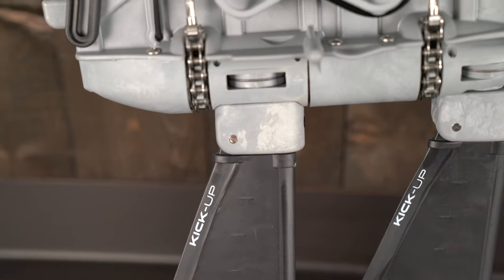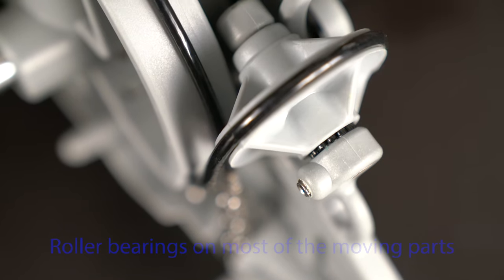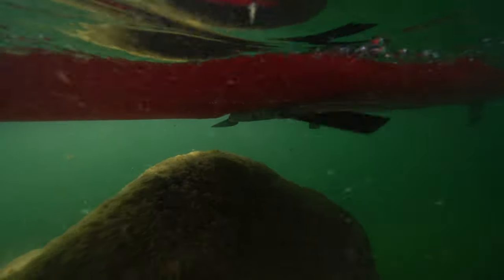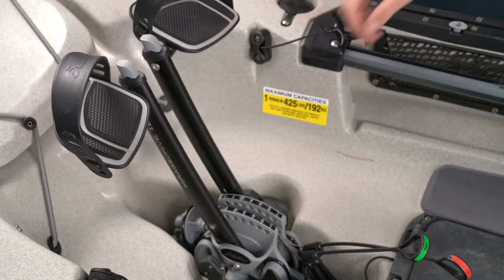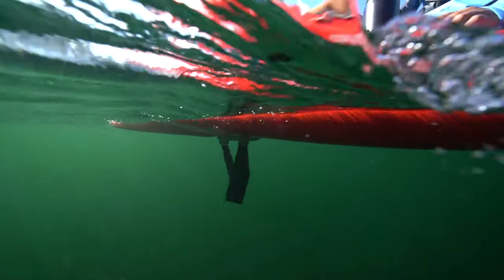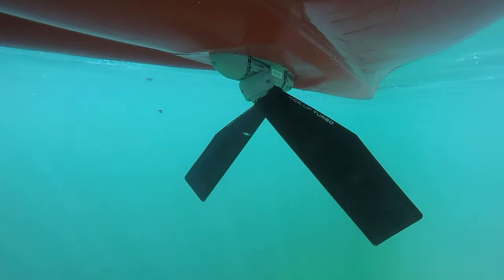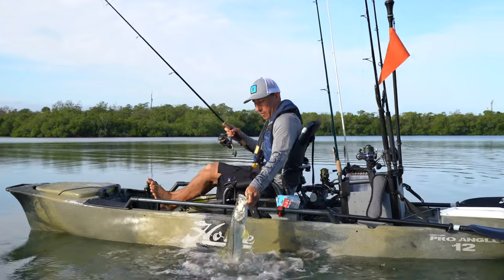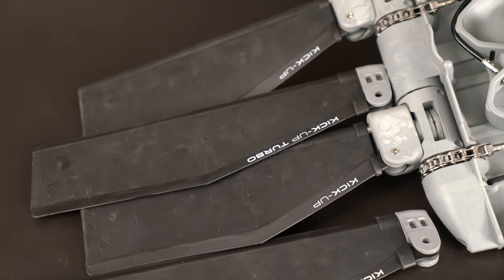MirageDrive 180 Forward and Reversing Pedal Propulsion System for Hobie Kayaks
Weighing in at under eight pounds, the patented MirageDrive 180 with Kick-Up Fins produces full power in both directions and offers unprecedented maneuverability for your pedal kayak. The user can pull one of two shift cables to easily pivot the fins 180 degrees, almost instantly from forward to reverse and back again. Logs? No problem. With our patented Kick-Up Fin technology, the fins automatically "kick-up" when an obstacle is hit. The dual fins provide shallow water access and easy shore landings by simply pushing one pedal forward. Hobie cranks adjust with the push of a button to accommodate users from child size to tall adults.

In 1997 Hobie revolutionized kayaking forever.
Experience over 20 years of innovation perfected.
Hobie’s bioengineered MirageDrive propulsion system for pedal kayaks was revolutionary in its inception in 1997 and has been evolving ever since. The MirageDrive 180 forward-reverse propulsion system with all new Kick-Up Fin technology is integrated into many MirageDrive kayaks including the Mirage Pro Anglers, Outback, Revolution series, Mirage Sport, Tandem Oasis, the single and tandem Adventure Islands and for 2021 the MD180 is coming in all Mirage Compass (camo Compass model offers Turbo fins and standard and the Compass Duo features one MD180 and one MirageDrive GT).